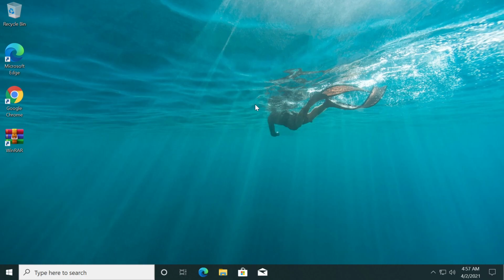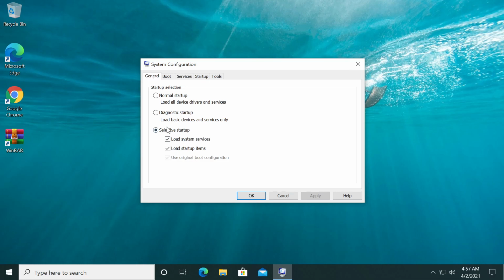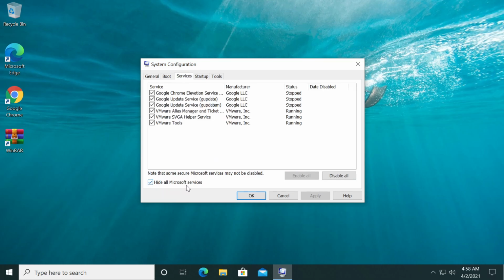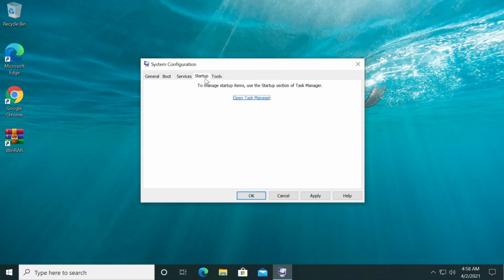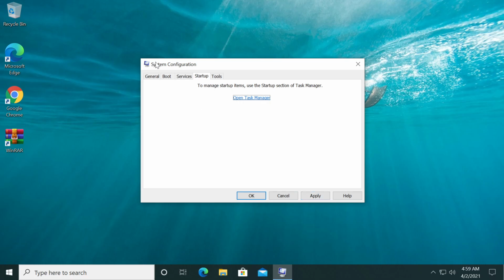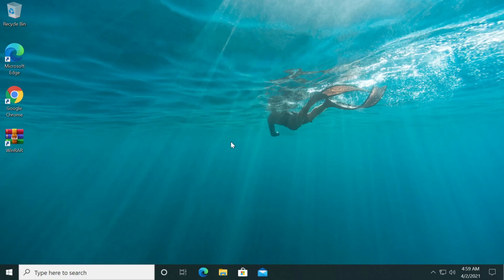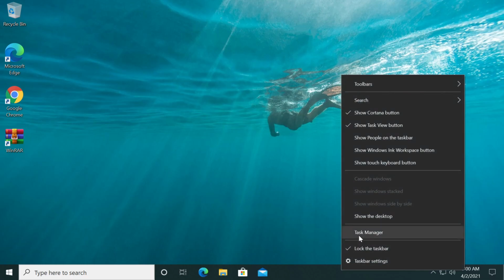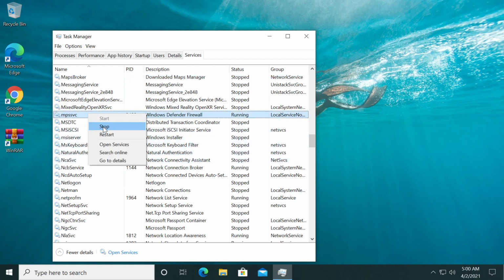Fix: Windows 10 Black Window on Startup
In this video I will show you how to Fix: Windows 10 Black Window on Startup.